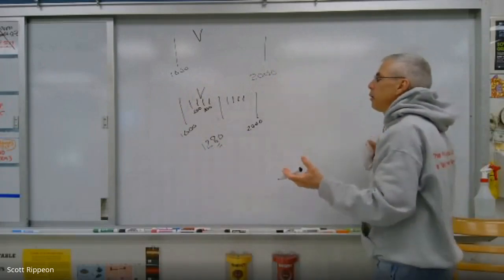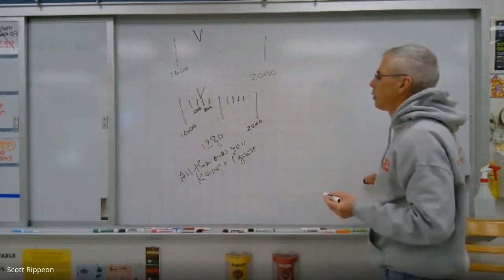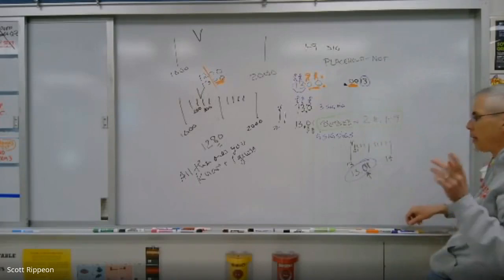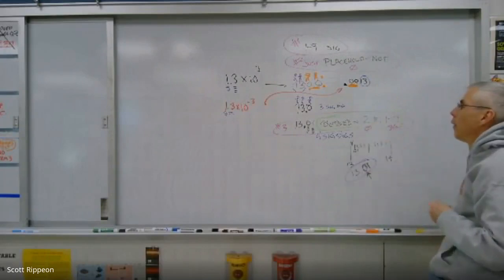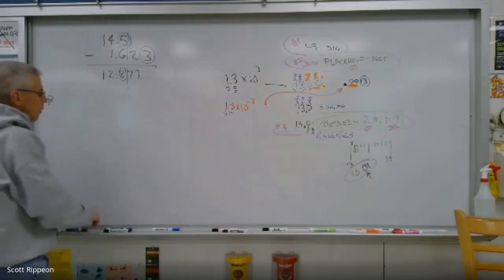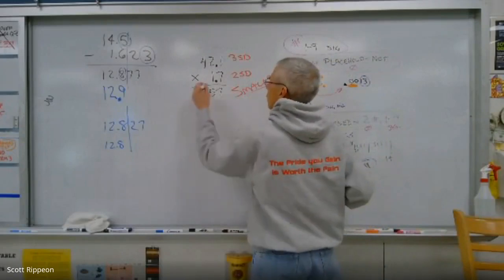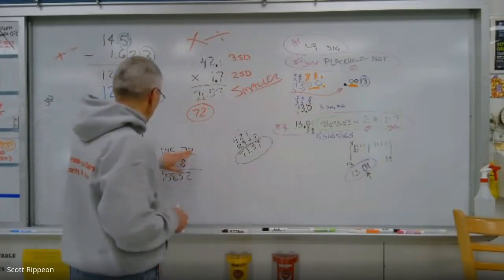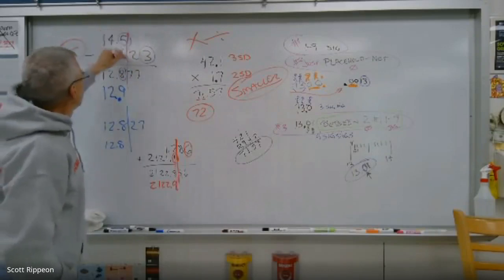Significant Digits, Scientific Notation - Rippeon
Basics of Sig Dig